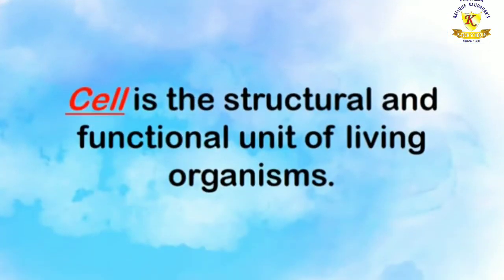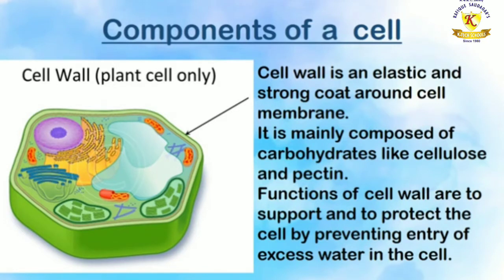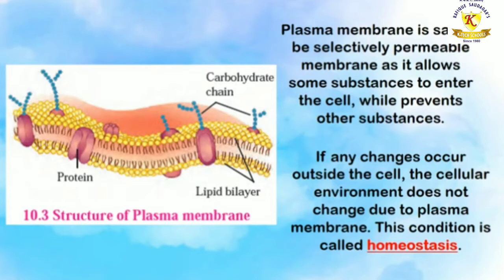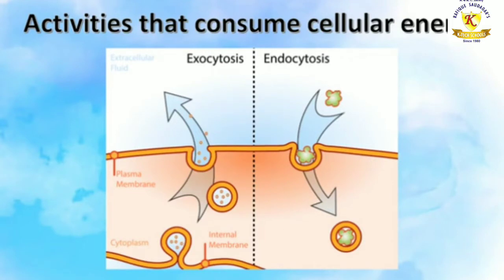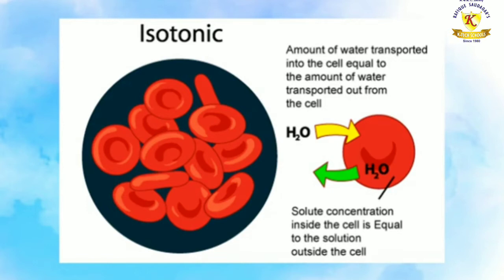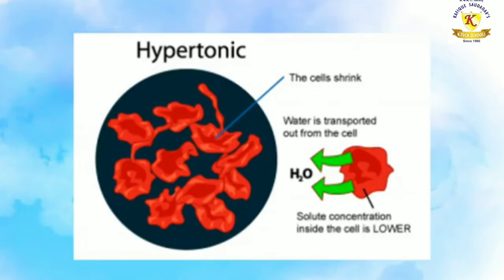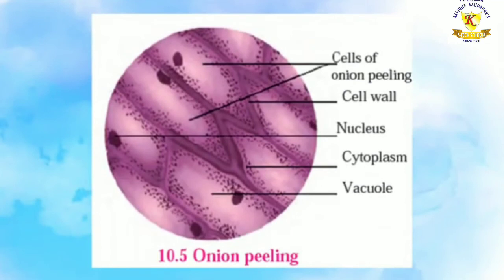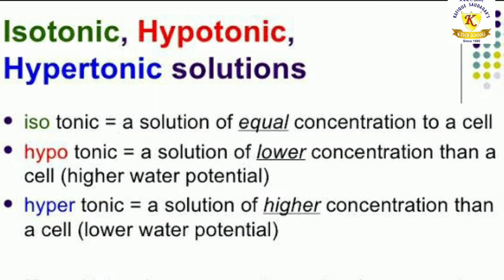SSC board, Std:8th, Ls-10, Cell and Cell Organelles. ( Part - 1 )